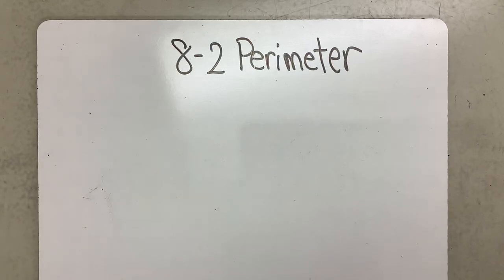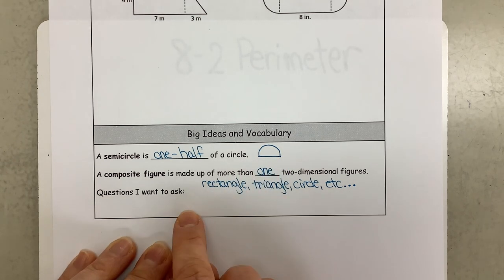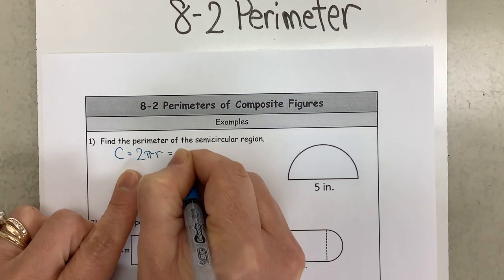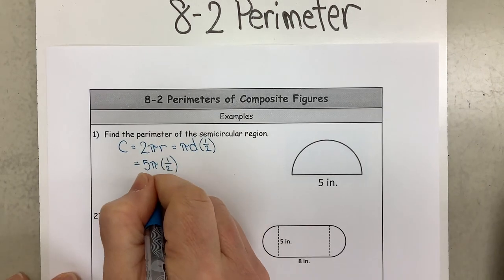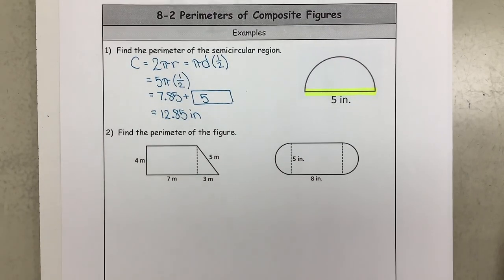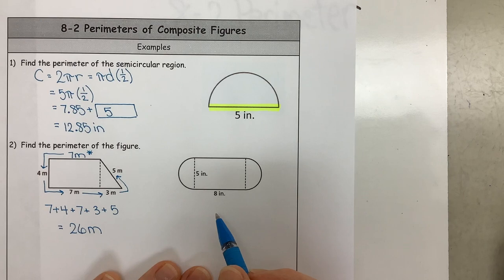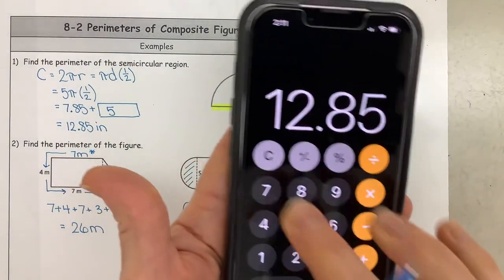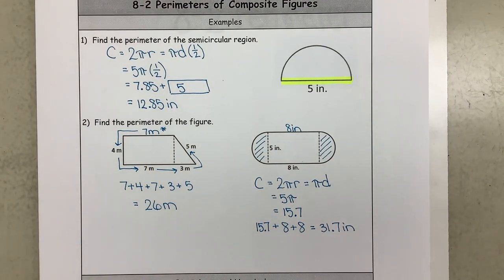Perimeters of Composite Shapes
8-2 big ideas book